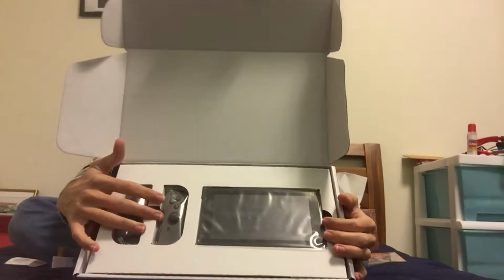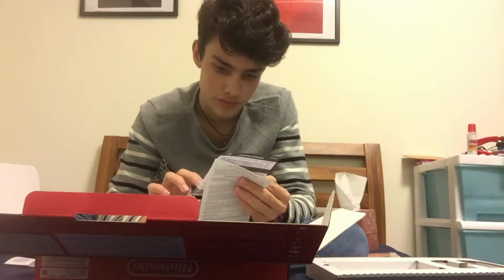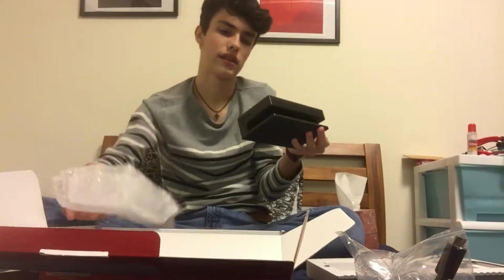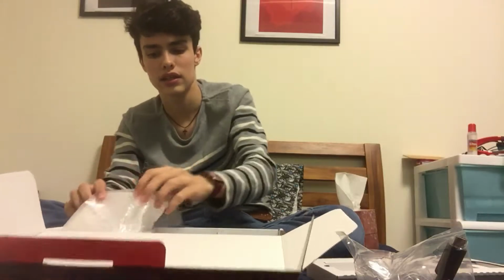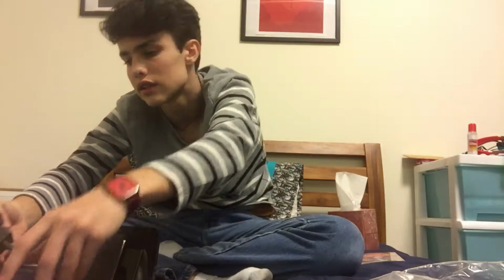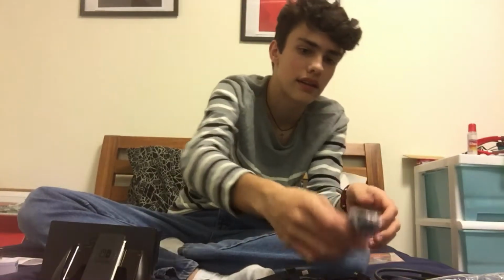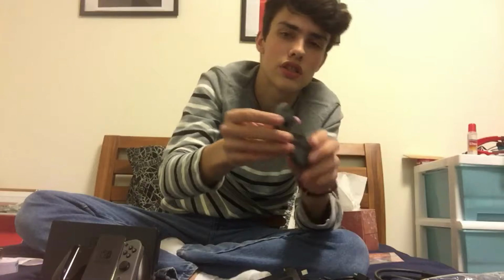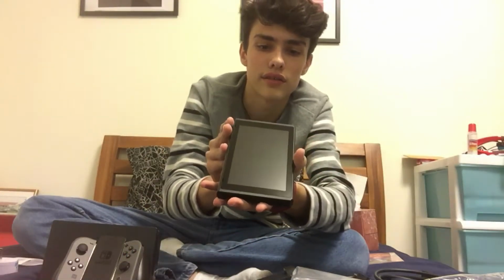Nintendo Switch and 1 2 Switch | Opening